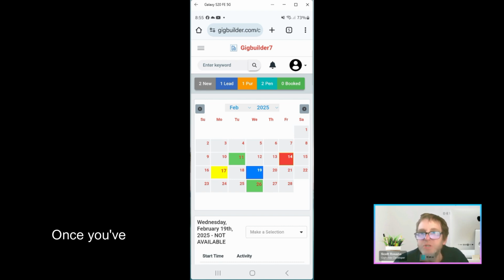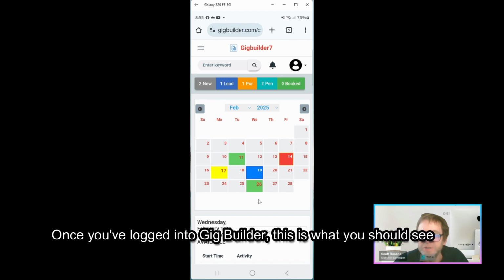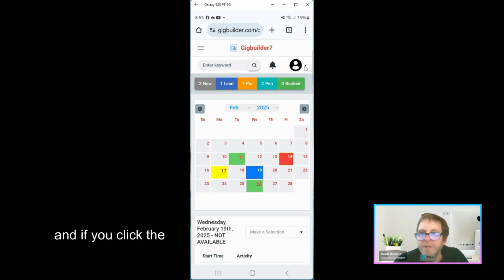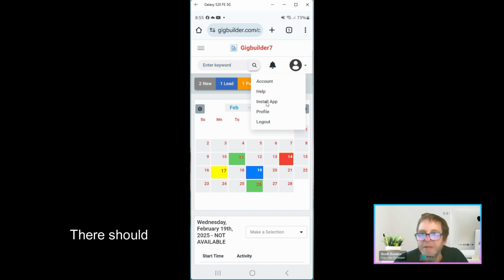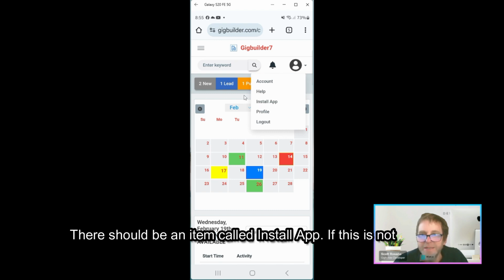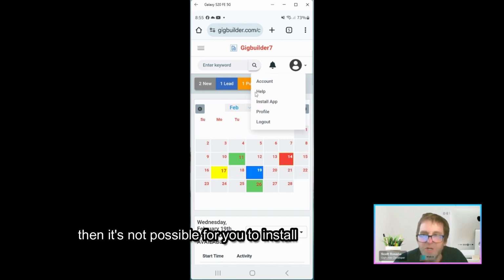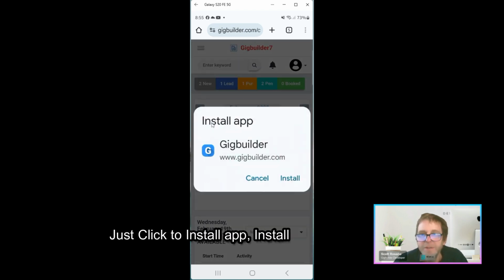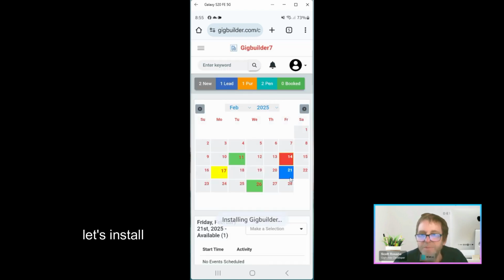Gigbuilder Mobile App Install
Install Gigbuilder as a Progressive Web App (PWA) and run more natively on your mobile device (any), windows desktop (chrome), or Mac (chrome).  Automatic installation provides an app button on your desktop for one-click password-free access.